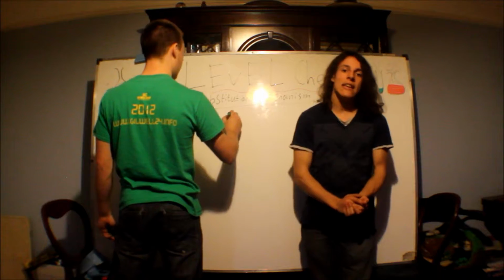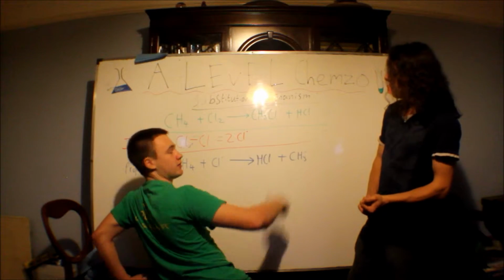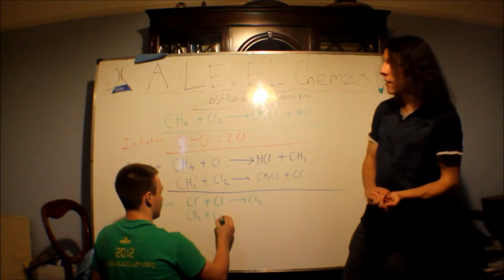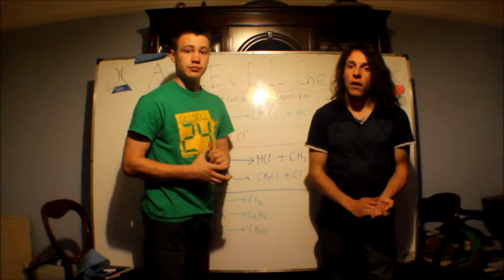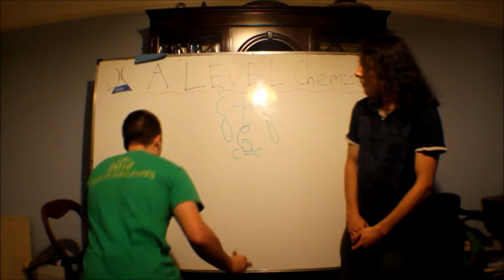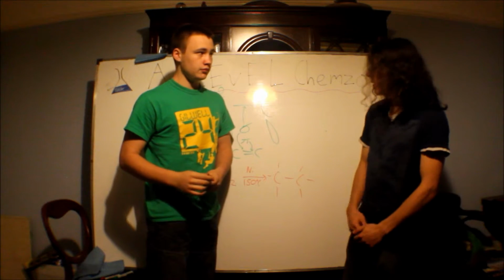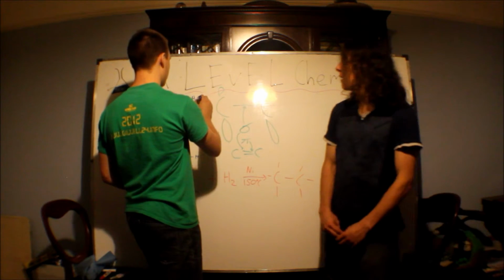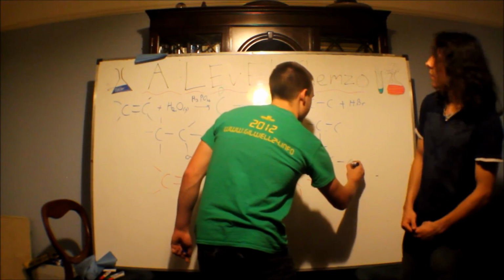Wayne Lack and James Trivett- Chemistry unit 2 module 1 part 3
A revision of Chemistry unit 2 module 1 :) Find us on Facebook by typing in 'clever cracker squared' and you can message us any questions on maths, biology, physics or chemistry :)